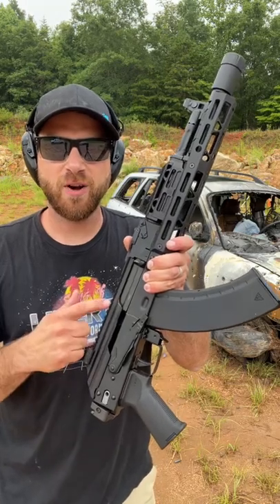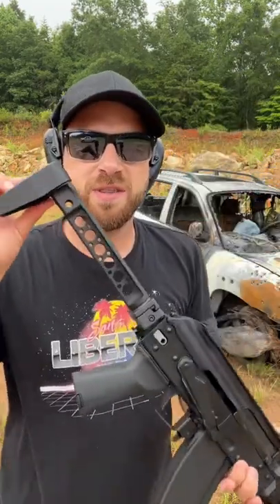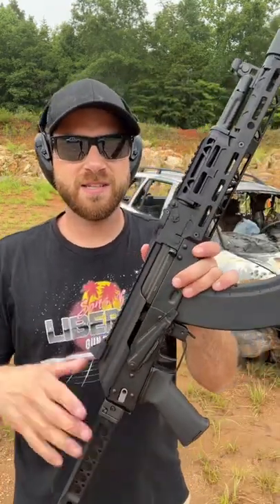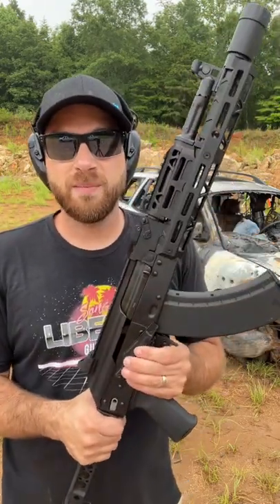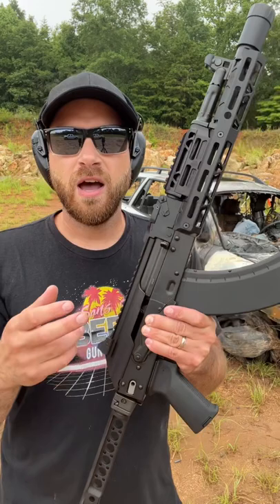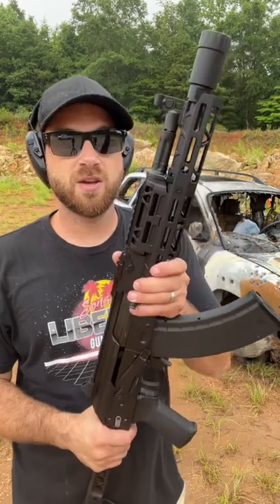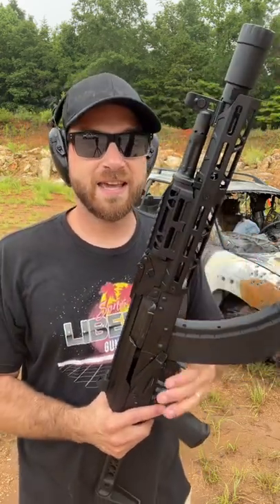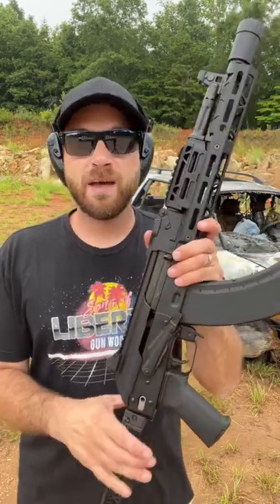AK-104 SBR (By PSA)